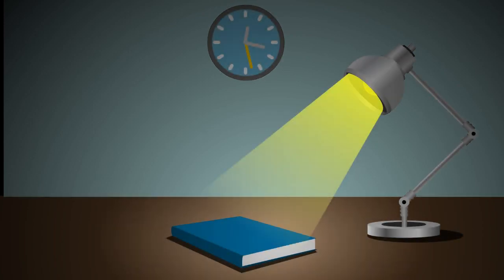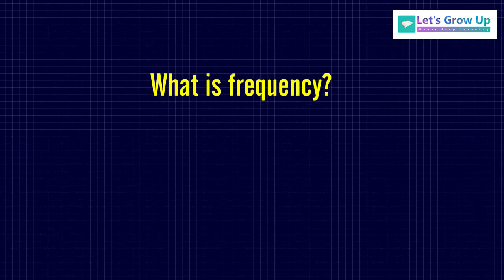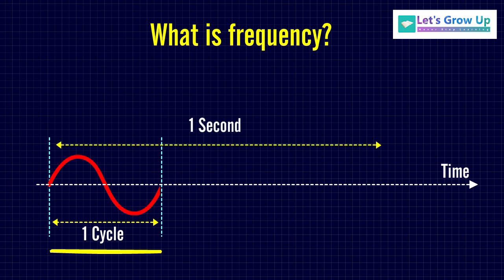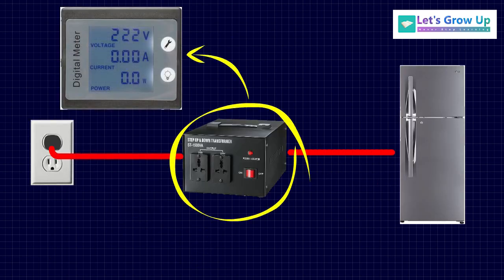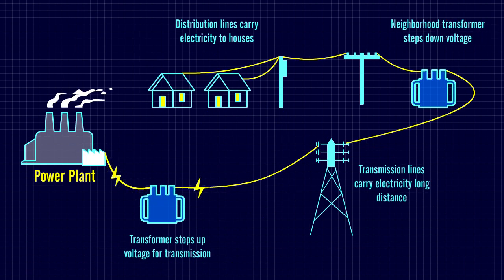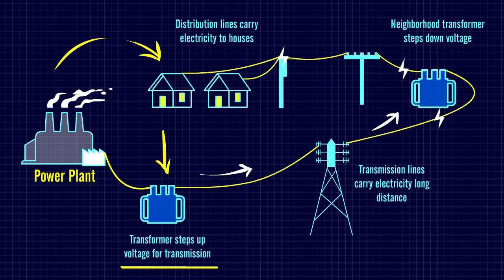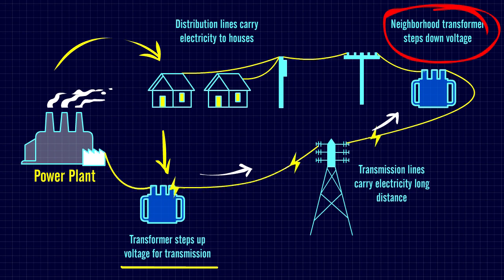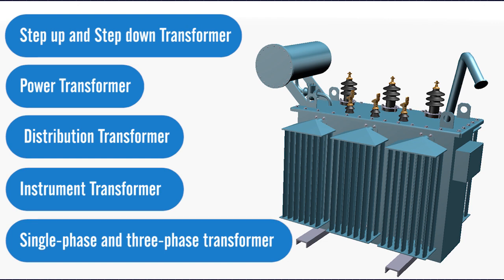Introduction of Transformer | why do we need transformer | voltage | What is the frequency?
Friends, If you want to learn the transformer, you have to learn the basics. In this video, I have explained heavy technical terms so that it will be easy when we learn the parts and work.

ac transformer
what is frequency
what is core
type of transformer
parts of transformer
importance of transformer
why need transformer
three phase transformer
function of transformer

Friends, Please don't use this video or don't upload it for your personal purpose. In every video, there are lots of hard work.